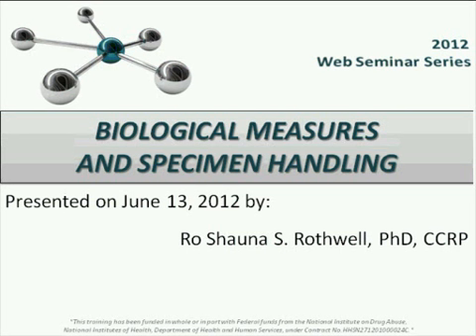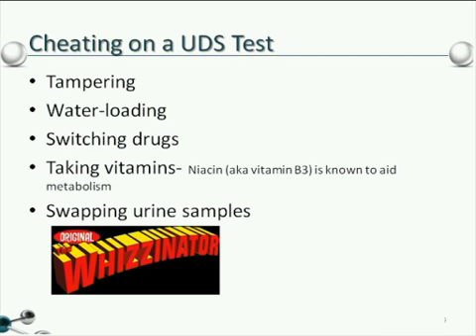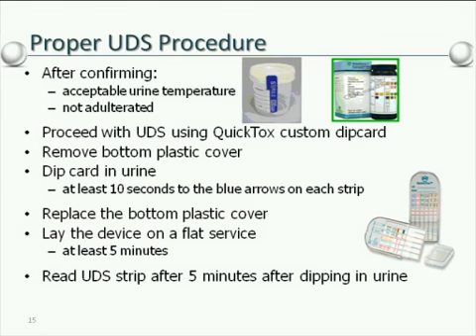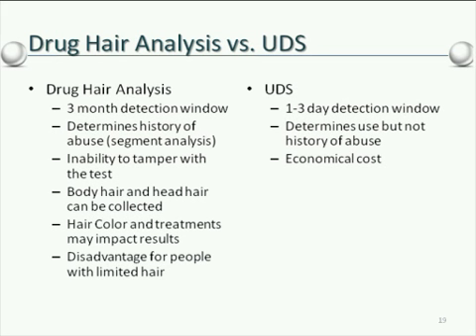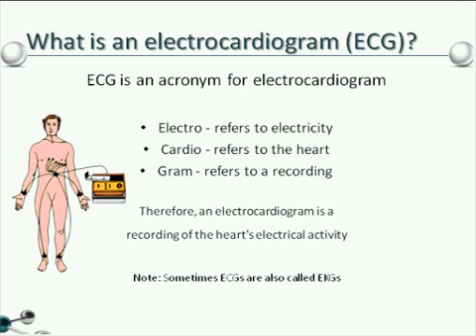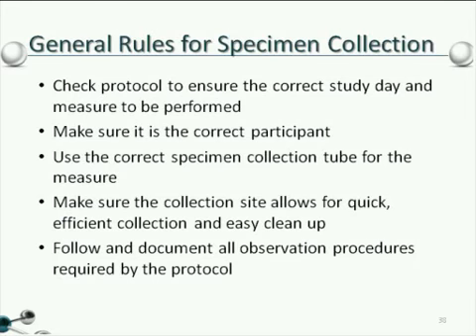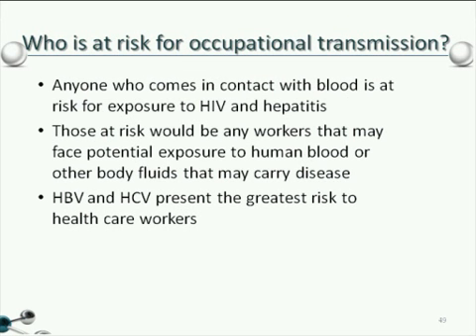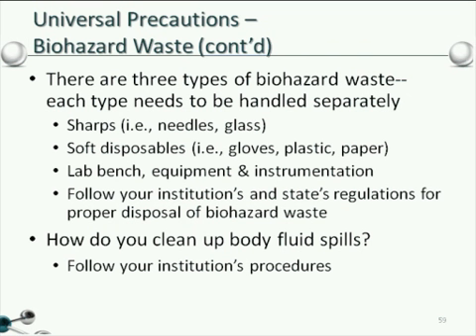CTN Webinar: Biological Measures and Specimen Handling.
This one-hour webinar, produced by the National Drug Abuse Treatment Clinical Trials Network (CTN) Clinical Coordinating Center for CTN members and the public, reviews basic strategies for assuring universal precautions awareness and reducing risk of exposure to any potentially infectious material when collecting and handling specimens for biological assessments such as blood, urine, hair or saliva.

The target audience is CTN members and other researchers and clinicians who work with biological specimens.

Presented by Katie Morales, EMMES Corporation.